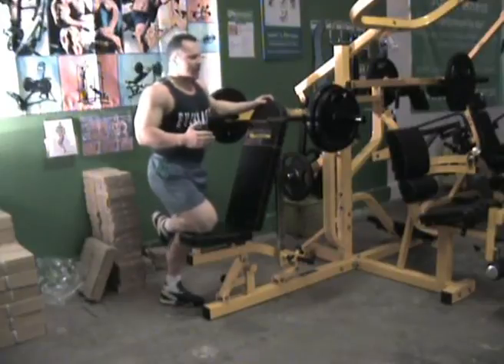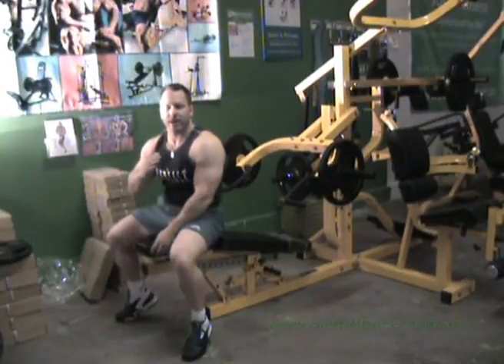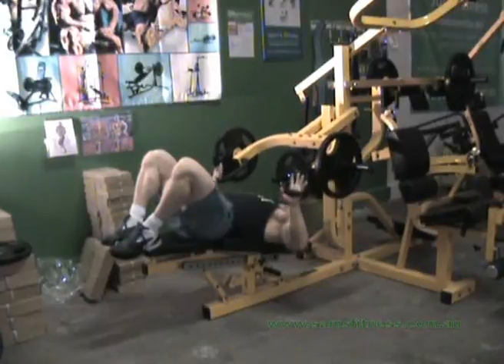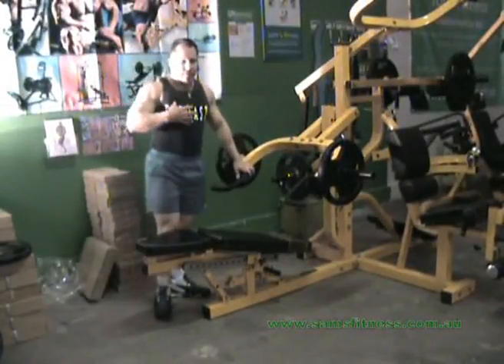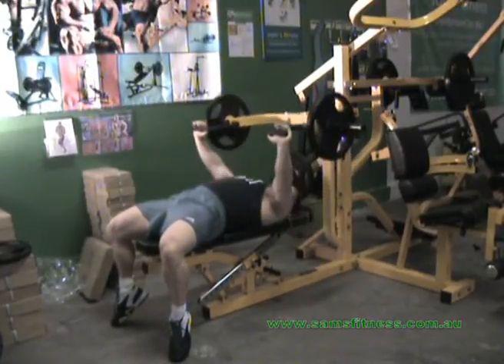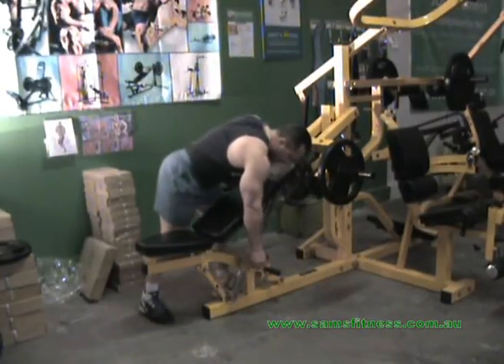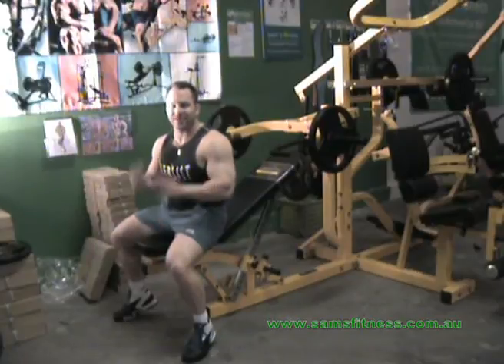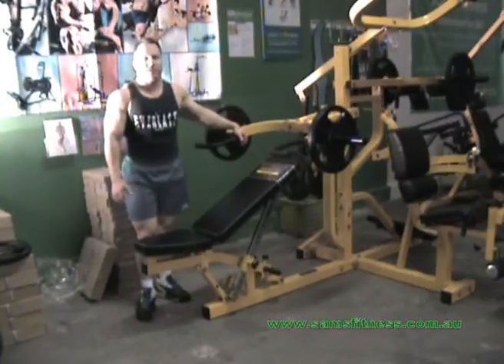Bench Pressing on the Powertec Multi System at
The Bench Press is one of the most popular weight training exercises. The leverage bench press on the Powertec Multi System will allow you to go absolute failure and beyond with complete safety.

In this video Brad goes through how you can target different areas of the chest muscles.

Make sure you watch the Shoulder Press video too as this goes through lifting techniques and rep ranges that apply to the bench press.